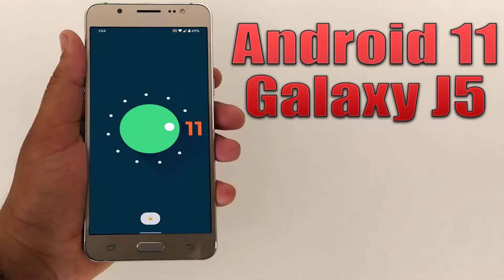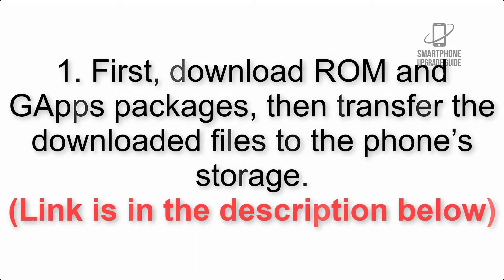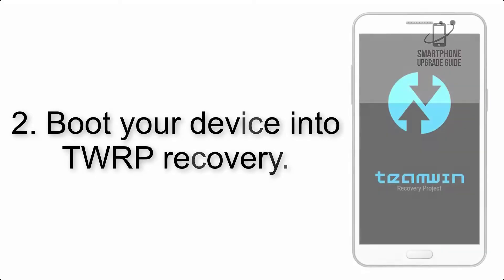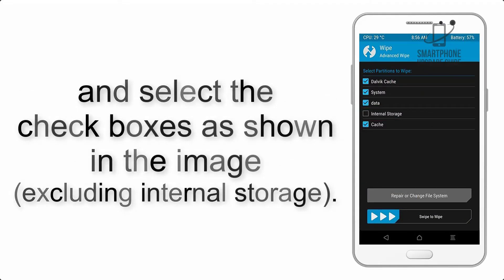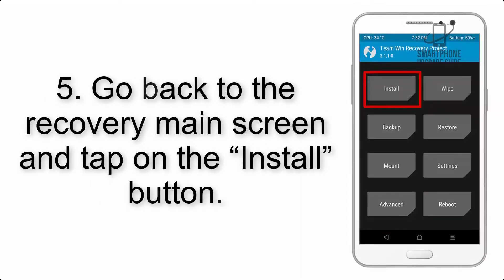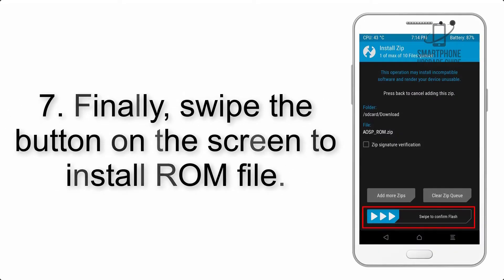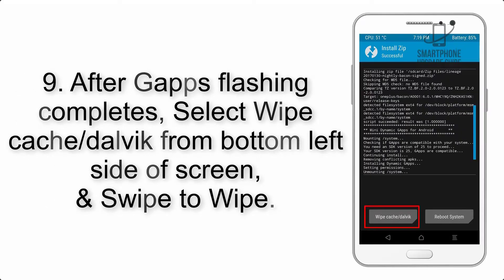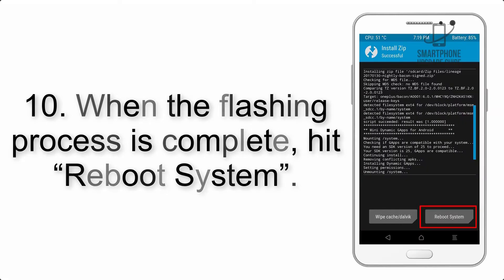Install Android 11 on Galaxy J5 (LineageOS 18) - How to Guide!